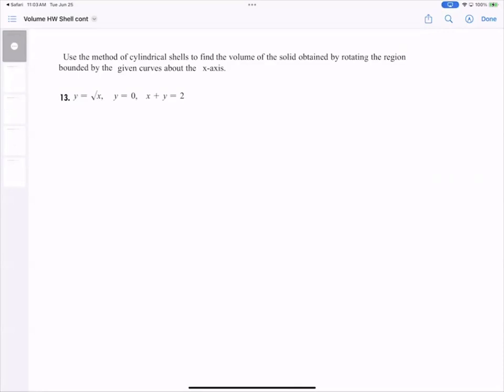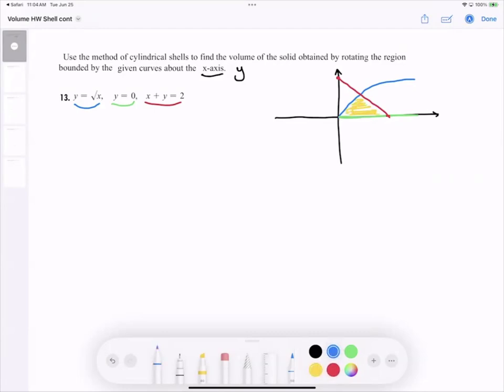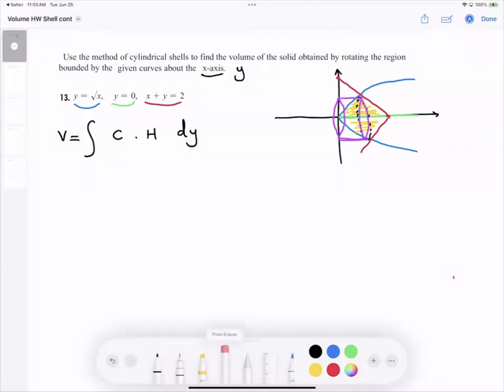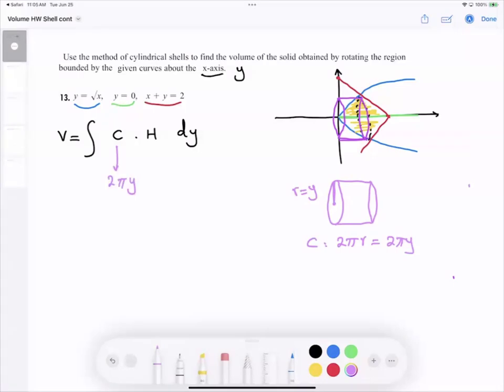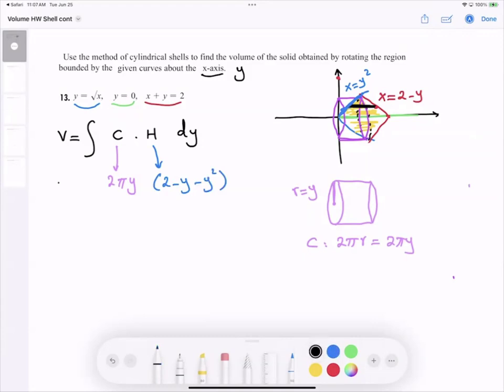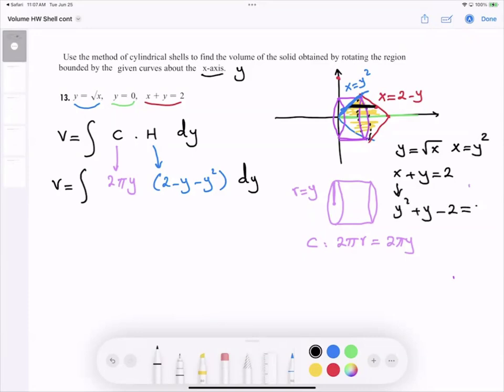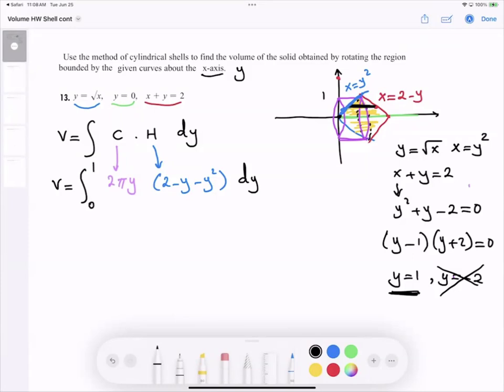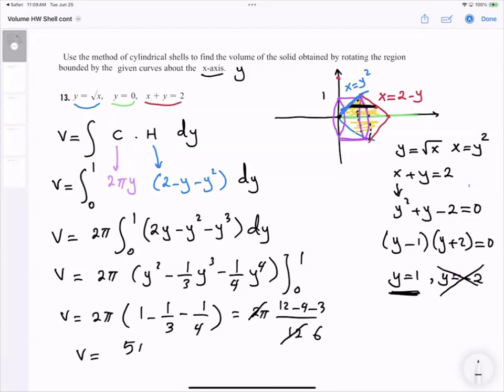HW 13 Cylindrical Shell Method Calculating the Volume of Revolution Between sqrtx and x+y=2